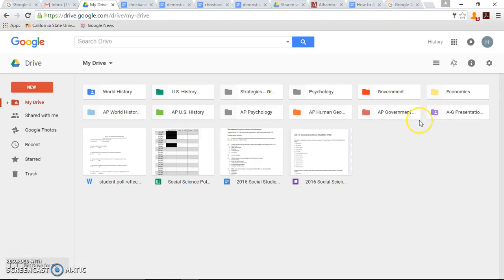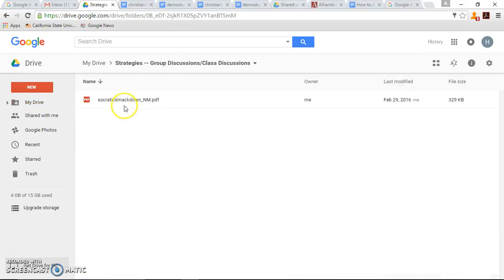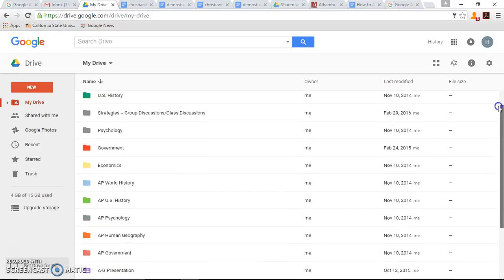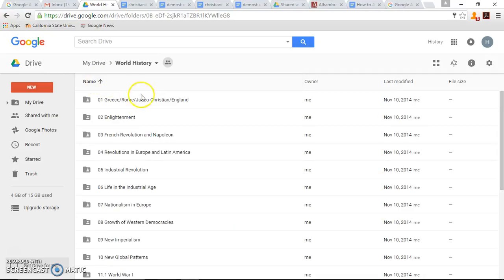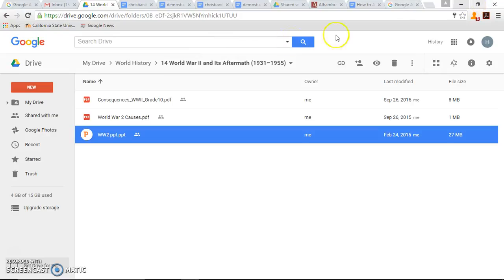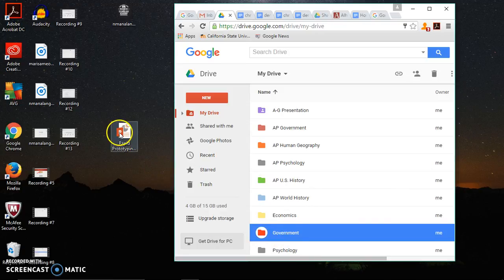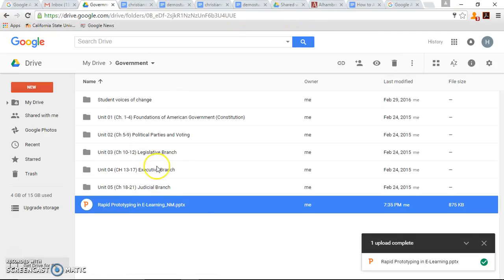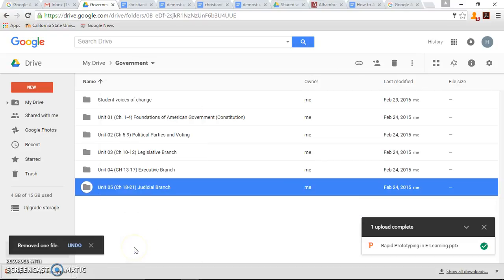Refresher! Navigating History Department Shared Google Drive